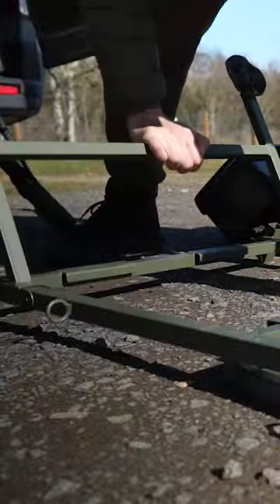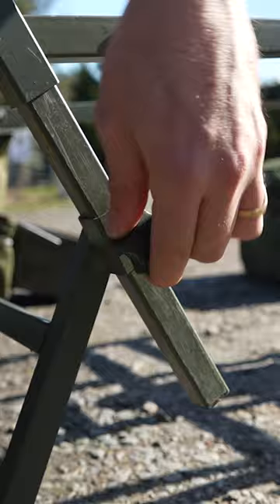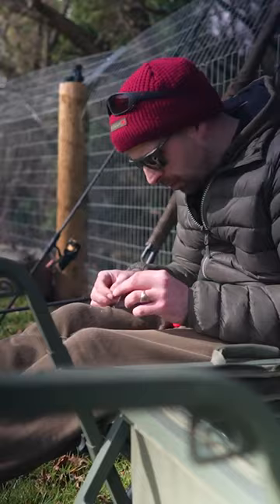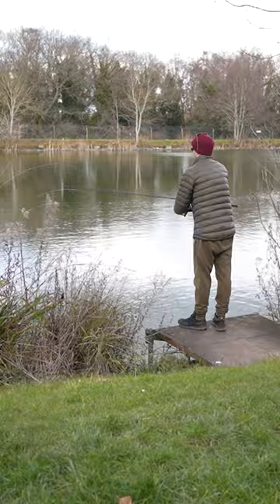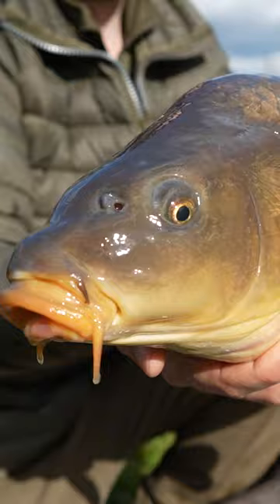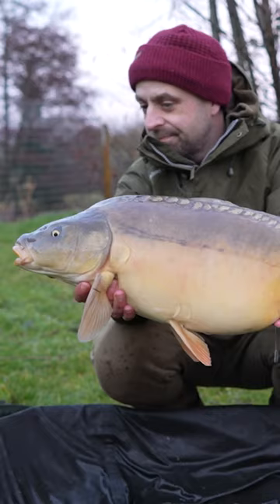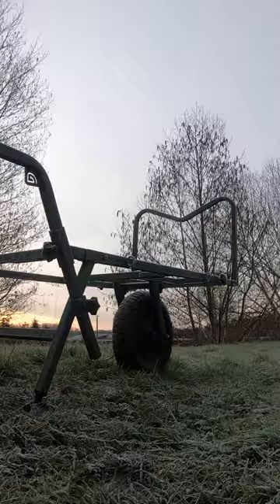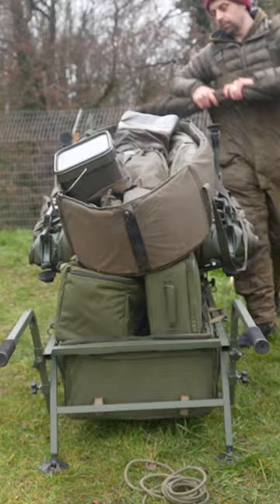Mobile angling using the X-Trail Compact Barrow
Do you like to stay mobile in your carp fishing?

Check out the full video on our channel where Trakker's Gaz Hood explains exactly how he fishes using our X-Trail Compact Barrow to employ a roving approach on short sessions.